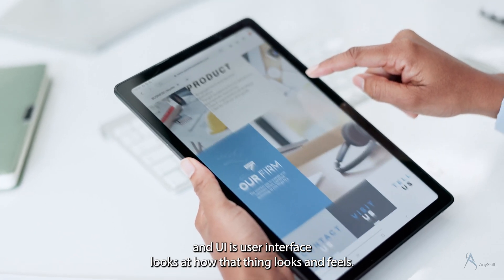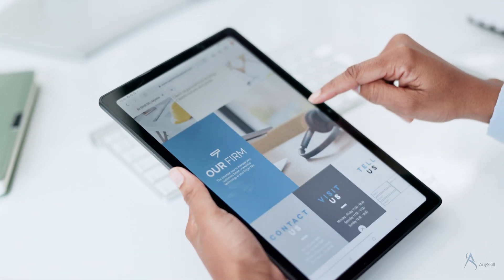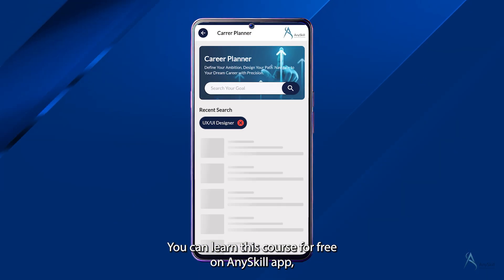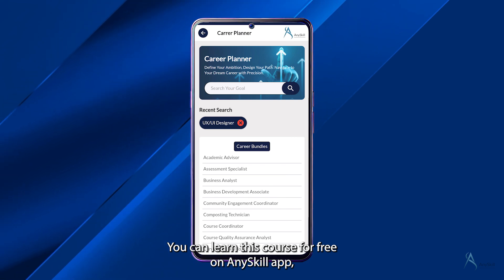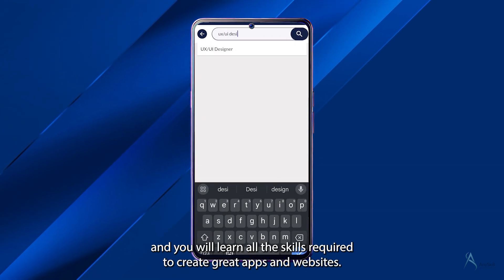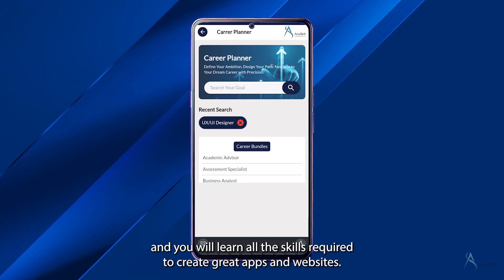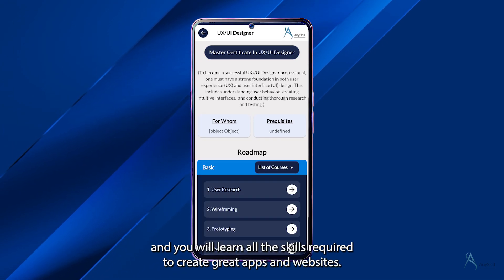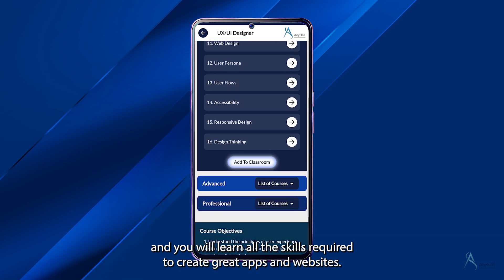Become a UI/UX Design Pro | Anyskill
Learn to design user-friendly interfaces. Start your career in UI/UX today